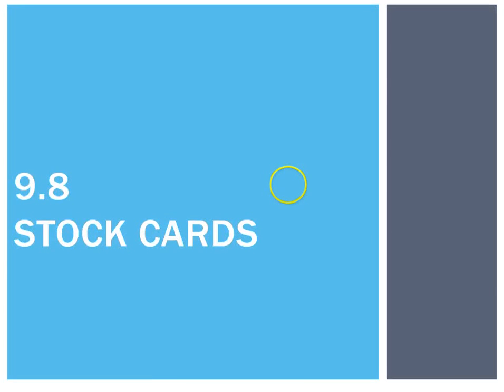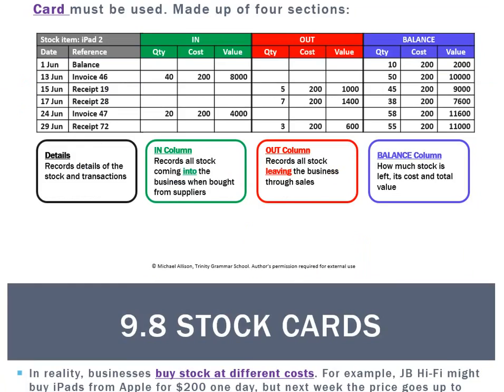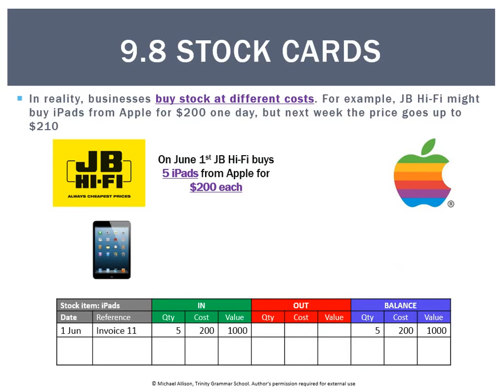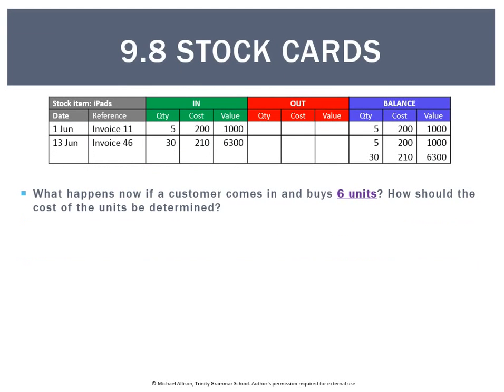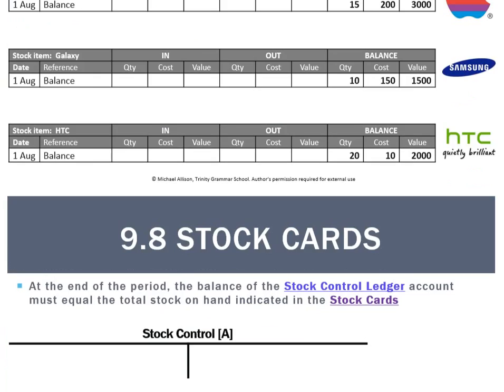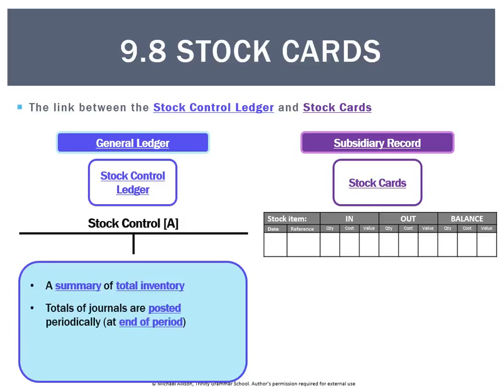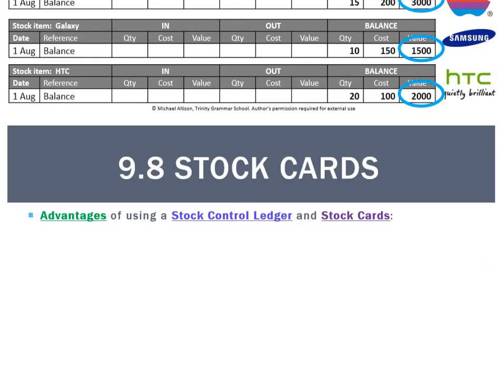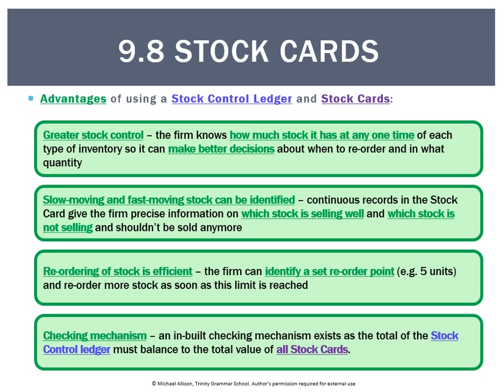9.8 Stock Cards